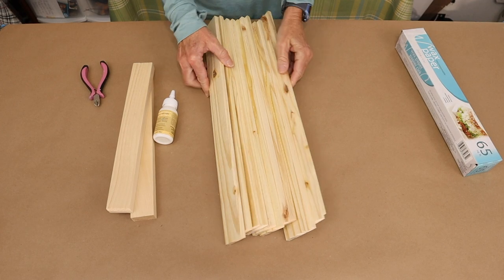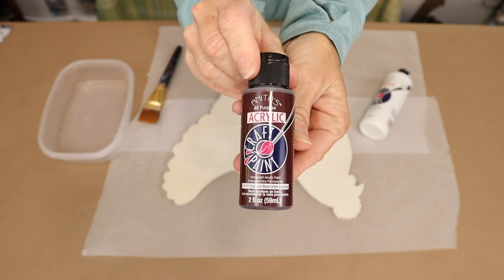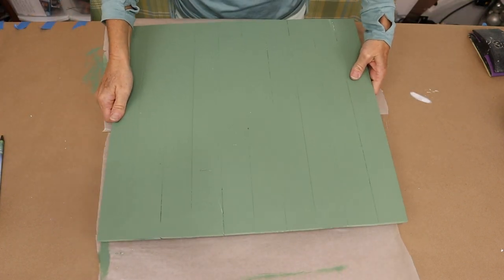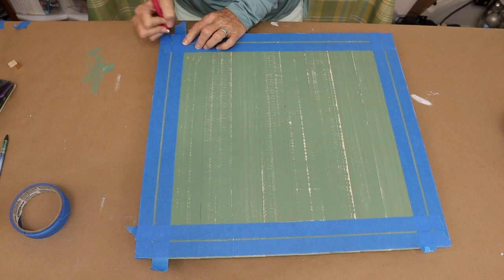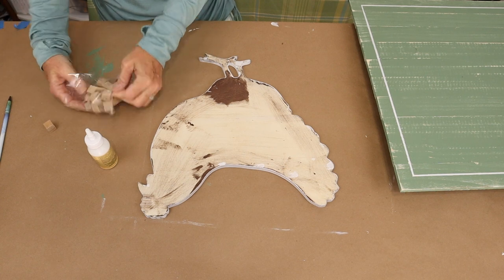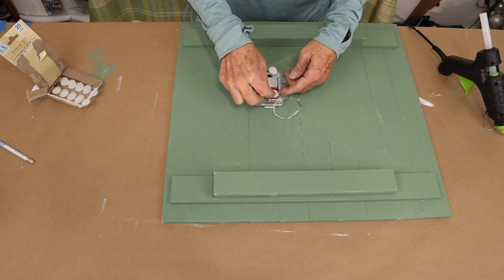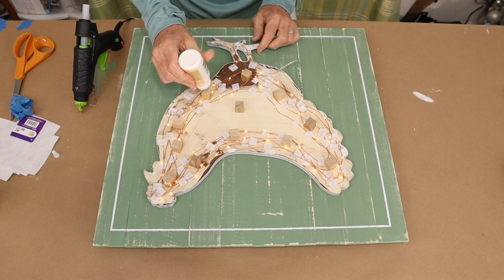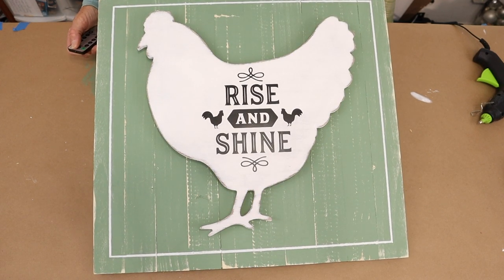LARGE DIY Lighted Pallet Sign Modern Farm Style Home Decor with Dollar Tree and Michaels supplies!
Wood Craft Projects-Learn to make a LARGE farmhouse home decor item with wood from Dollar Tree and Michael's with a surprise supply from Harbor Freight Tools! This DIY wood craft turned out so beautifully using simple supplies and the techniques used to make it can be applied to many other craft projects, too! Do-it-Yourself wood crafts
Quality Home Decor DIY made with wood from Dollar Tree and Michaels
Woodworking Craft DIY made simple
Simpler Woodworking Projects for Beginners
Crafter's Square Wood Craft Supplies